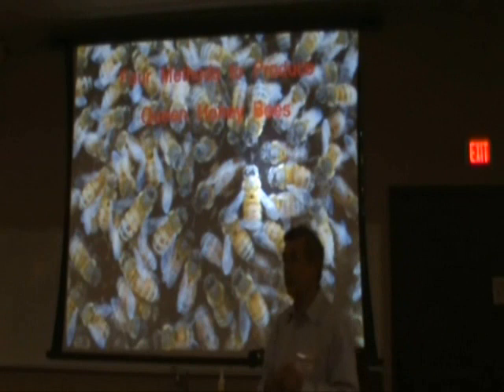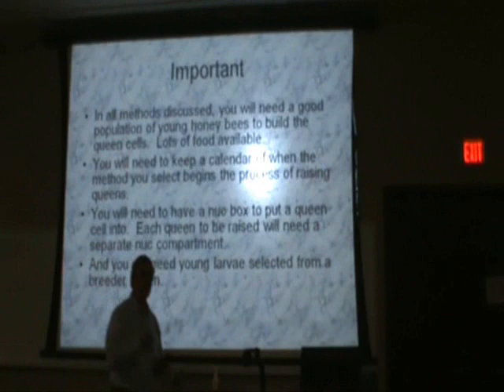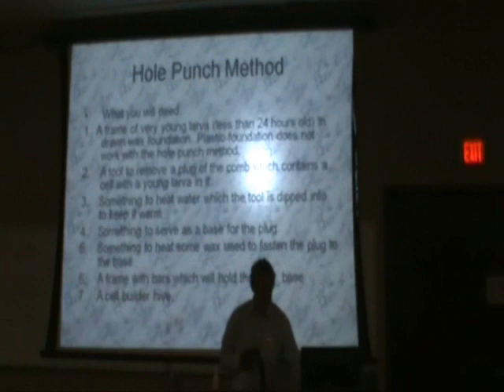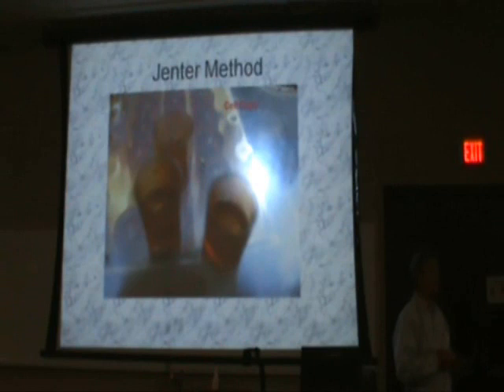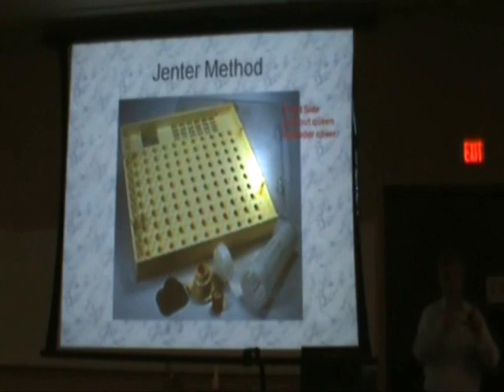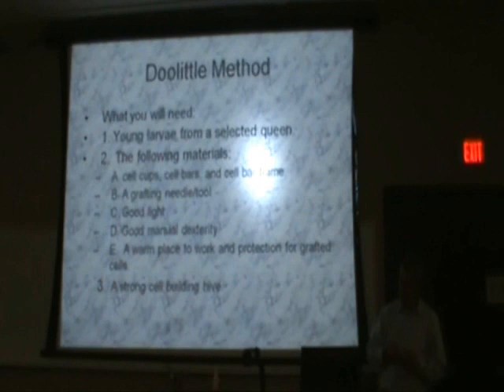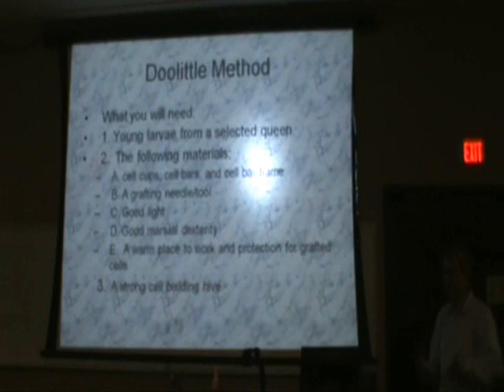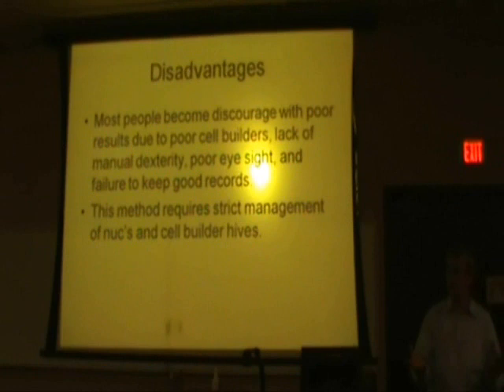Queen Rearing Class: Methods of Queen Production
This presentation was from a weekend queen rearing class held at the Ohio State University in Wooster in 2011.  Dana Stahlman gives an overview of the Cell Punch Method, the Jenter System, the Miller Method, and the Doolittle (grafting) Method.